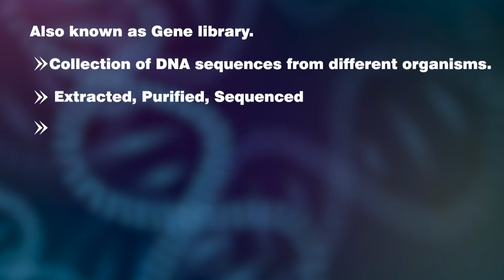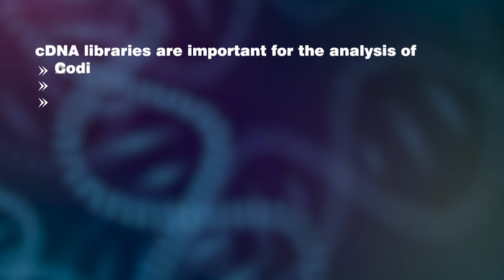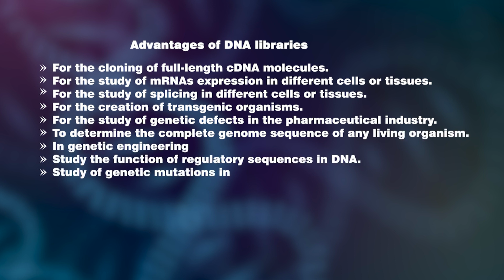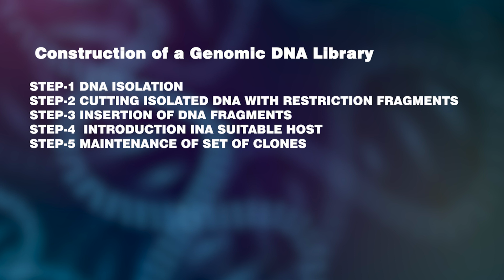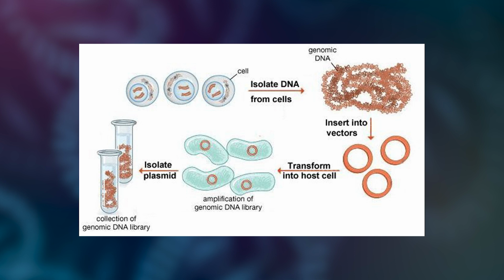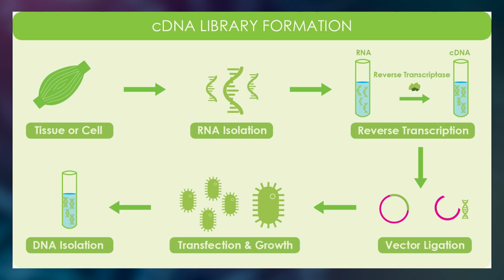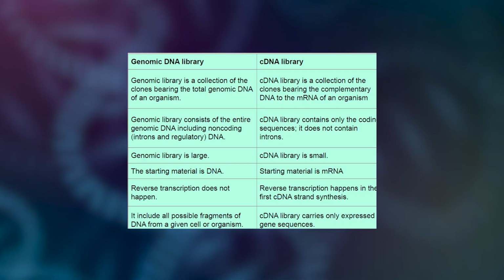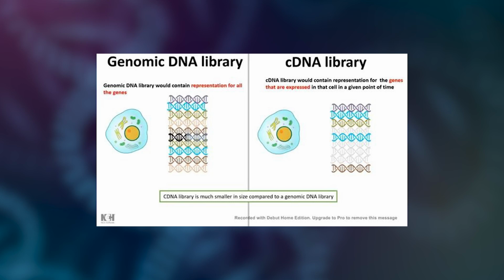Different Types of Libraries